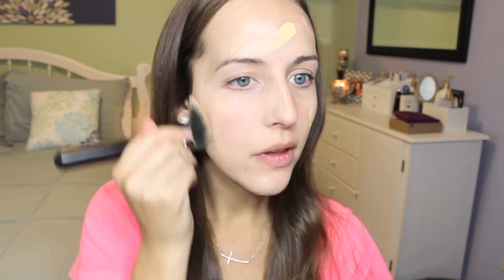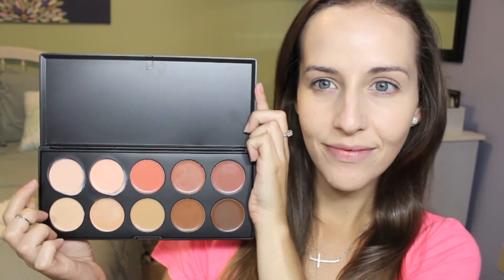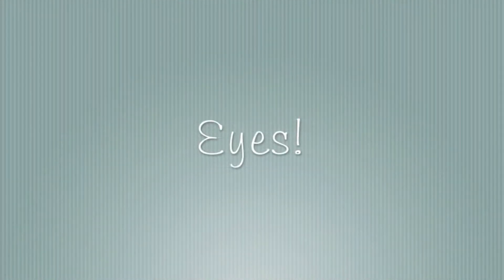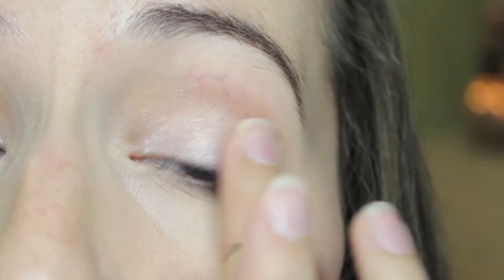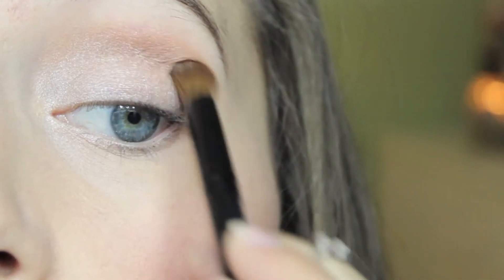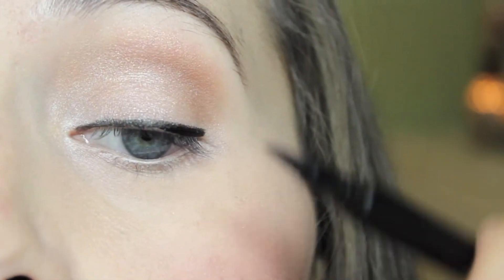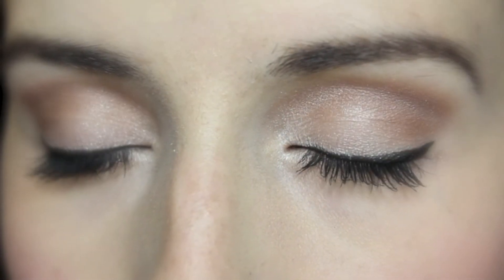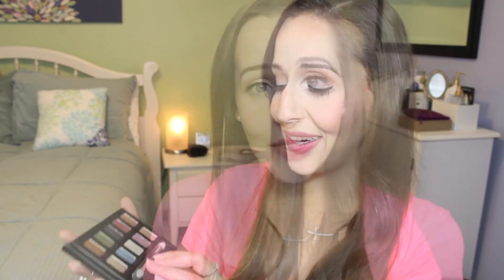Full Coverage Foundation: A Natural Look Perfect for Every Day!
A big thanks goes out to alondra del angel for the video recommendation!

2. Must have voted for me a least ONCE in The Best in Beauty Competition.
3. Must like my Facebook page (link below) if you haven't already.
4. Leave a comment telling me one of your favorite products to wear to work, school, or just every day!

-This giveaway is international and please make sure to follow the criteria because I do check!
-The contest will last one week and voting will end at 11:59PM on 9/26/13!
-The winner will receive the Urban Decay Shadow Box Ammo Palette!

Hello Everyone! I first want to start off by saying THANK YOU! Being part of The Best in Beauty Competition was such a great experience and opportunity! Please let me know if you have any more videos ideas over on my Facebook page, which is linked below! Have a great day!

Landon Austin
-Drops of Jupiter & Sparks Fly

THANKS LANDON!

PRODUCTS MENTIONED:

FACE
-Clinique Dramatically Different Moisturizing Lotion
-Make Up For Ever HD Primer
-Estee Lauder Double Wear Foundation in 1W1
-Sigma Angled Top Kabuki F84
-BH Cosmetics 10 Color Camouflage Concealer Palette
-Bare Minerals Concealer in Summer Bisque
-Sigma Tapered Blending E40
-Mally Beauty Evercolor Poreless Face Defender
-Beauty Blender
-Sigma Small Contour F05
-BH Cosmetics 10 Color Professional Blush Palette
-EcoTools Blush Brush
-NARS Albatross Highlight
-Small Fan Brush from Crown Brush

EYES
-MAC Paint Pot in Vintage Selection
CoverGirl Shimmering Sands Trio
-Highlight Shade (inner corner & lower inner lash line)
-Sephora Large Eyeshadow Brush
-Darkest Shade (crease)
-Target Up & Up Brand Crease Brush
-Medium Shade (lower lash line)
-Sephora Pencil Brush
-Jordana Fabuliner Liquid Eyeliner in Black
-Tarte Lights, Camera, Lashes Black Mascara
-L'Oreal Telescopic Shocking Extensions Mascara in Brown

LIPS
-Nivea Chapstick
-MAC Plumful

*I am still getting used to this so bear with me!*

I am also on VINE! Just search "Lacey Keith".

WHAT I AM WEARING:

 Top
-GAP

Earrings
-Nordstrom BP

Necklace
-Snooty Fox

Lips
-MAC Plumful